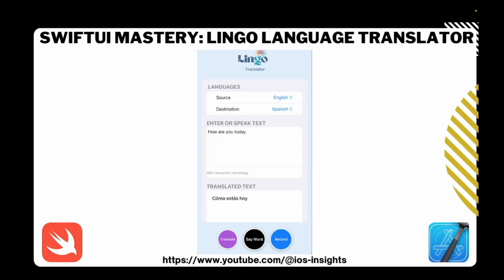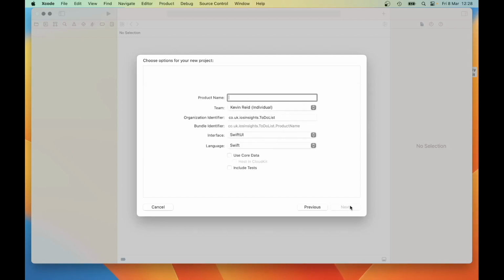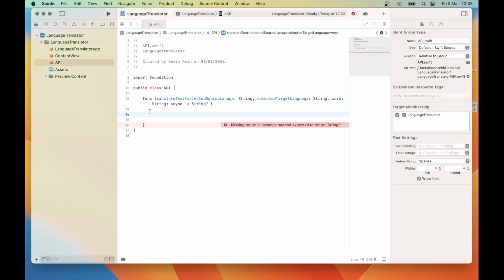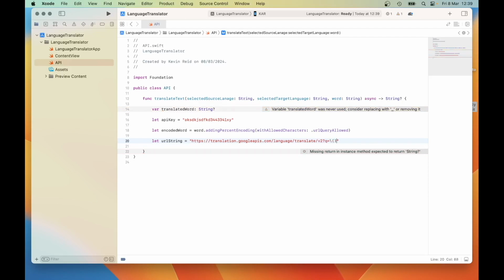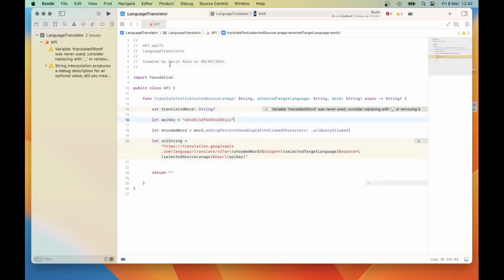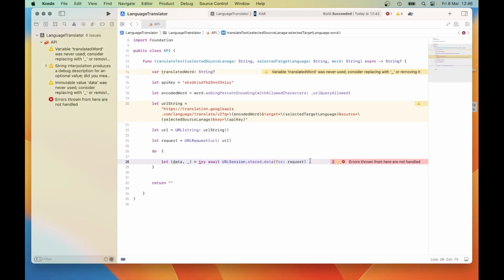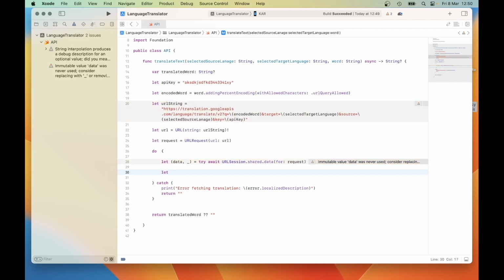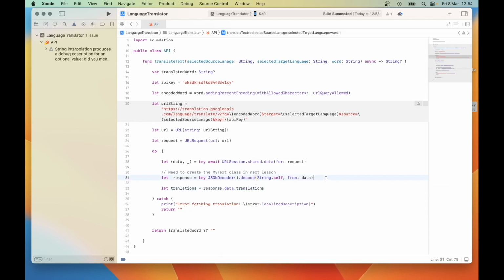SwiftUI Master Course: Build Your Own Language Translator App (Step-by-Step)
Unlock the full potential of SwiftUI in this hands-on tutorial! In this video, you'll learn how to create your very own language translator app using SwiftUI and advanced API techniques. Whether you're an aspiring iOS developer or looking to master SwiftUI, this free lesson from our SwiftUI Master Course will guide you step-by-step through the process.
🚀 What You'll Learn:
 • Setting up Core Data for language translation
 • Implementing API calls using Async Await
 • Building a user-friendly interface with SwiftUI
Ready to take your SwiftUI skills to the next level? Watch now and start building your language translator app today!

Happy coding! 😊

3 Git Tower – Simplify your Git workflow with this powerful Git client

1 SwiftUI Mastery: Core Data To-Do List with Notifications, Pie Charts & Address Lookup